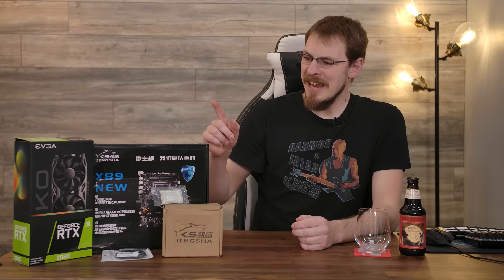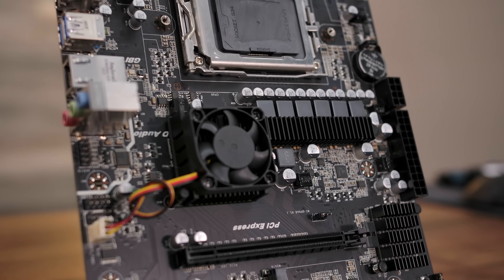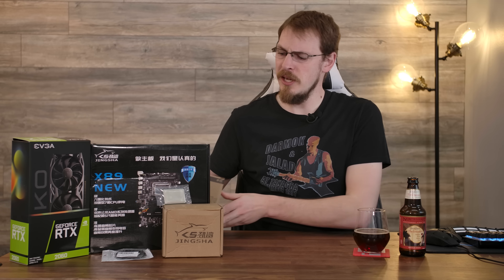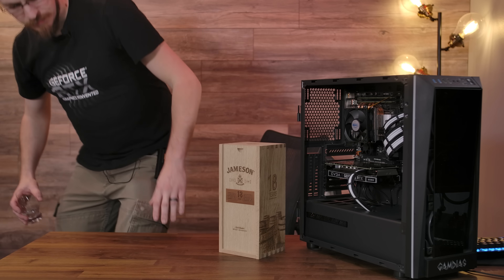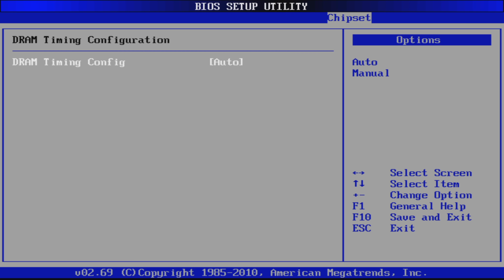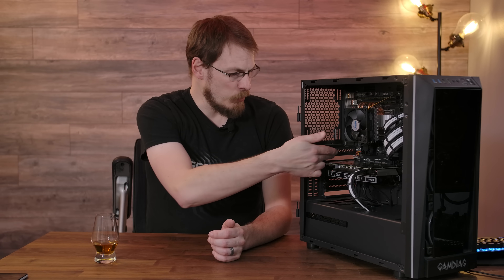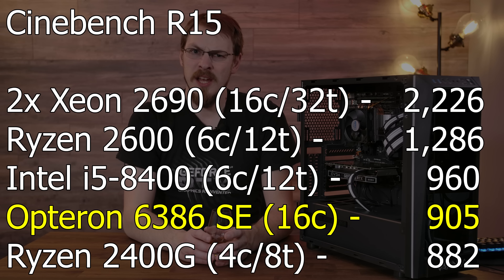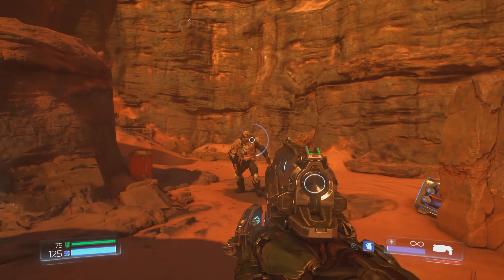Chinese x89 Motherboard??? Piledriver or just a pile?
Buy enough odd products and you're bound to get a dud eventually. Introducing the Jingsha X89 motherboard for AMD Opteron CPUs.

It sucks.

An old favorite of mine from North Coast Brewing (Fort Bragg, CA), the Brother Thelonious Belgian Style Abbey Ale. Just about the perfect mixt of Belgian esters and malt, it's rich, complex, and just a little boozy at 9.4%.

And since this project went downhill, I made myself feel better with a snifter of Jameson 18yr Irish Whiskey. Need I say more?

Crucial 16GB DDR3-1866 RDIMM ECC Memory
Gamdias Talos M1 ATX Case

AMD Ryzen 5 1600 AF
ASRock B450m-HDV
DarkFlash Vetroo MicroATX Case
EVGA RTX 2060 KO
EVGA RTX 2060 KO Ultra
Antec 120mm Case Fans (5pk)